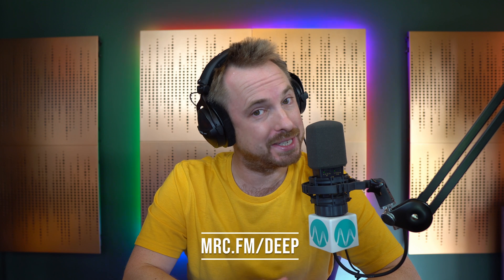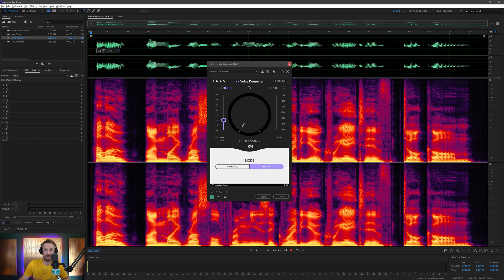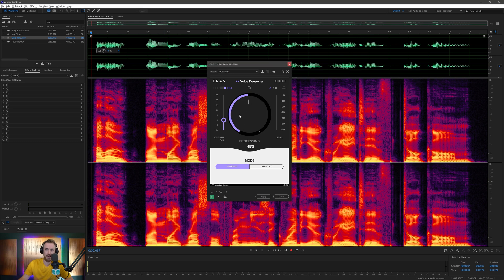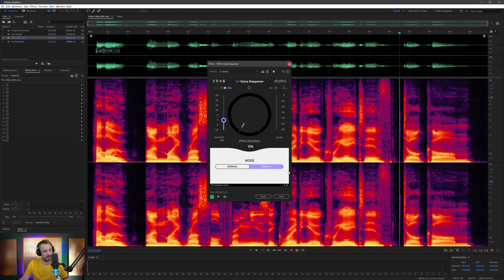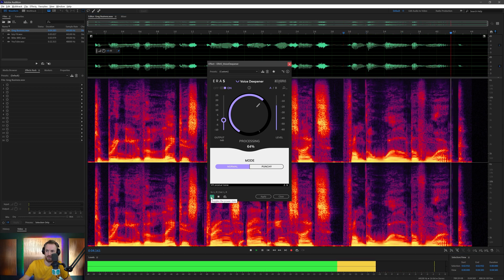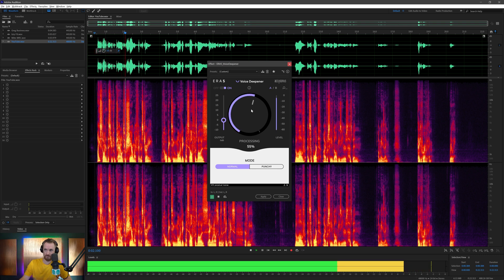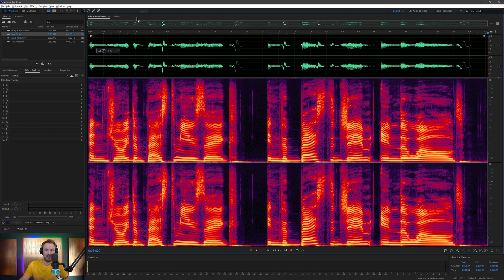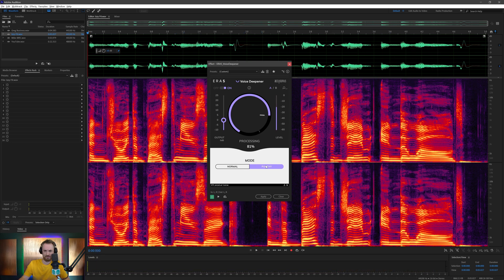How to Make Your Voice Deeper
This quick tutorial will show you how to make your voice sound deeper with any audio editor. The audio plugin will make your voice deeper while still retaining a natural sound.

▶▶▶ UPDATE: As of 2022 Accusonus plugins are no longer available for purchase. I recommend to check out Waves OneKnob Series instead